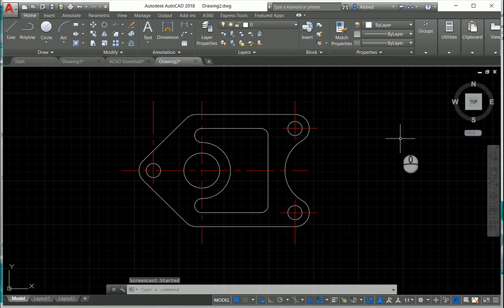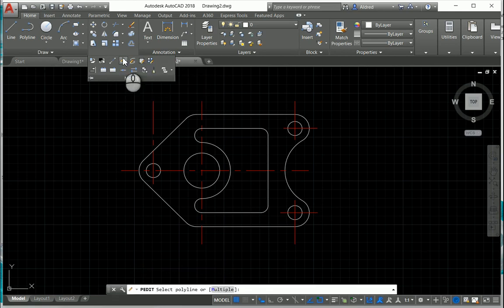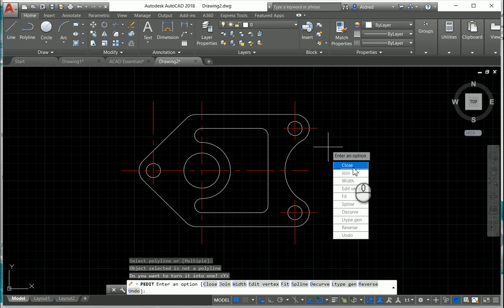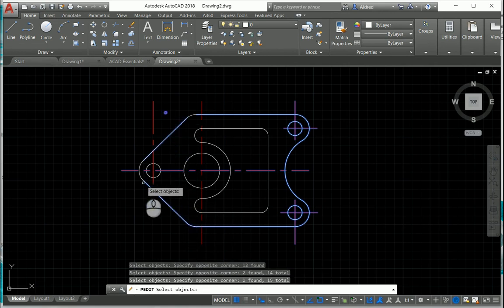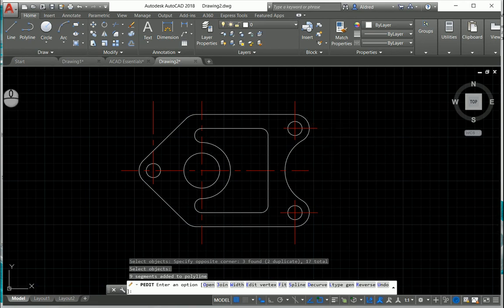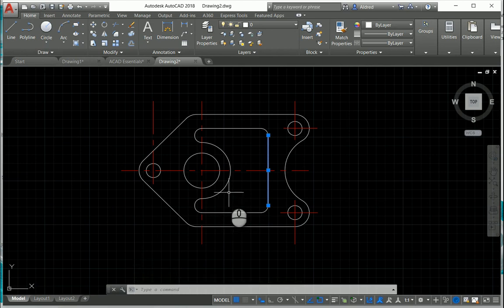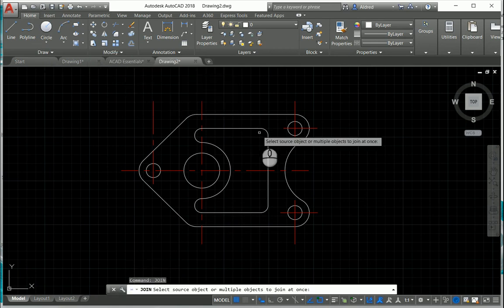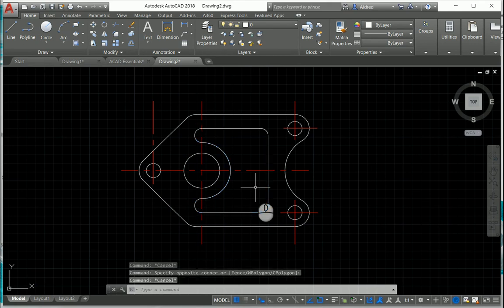Creating a polyline from pedit and from join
How to create a polyline in AutoCAD